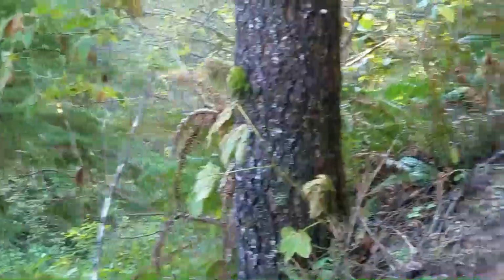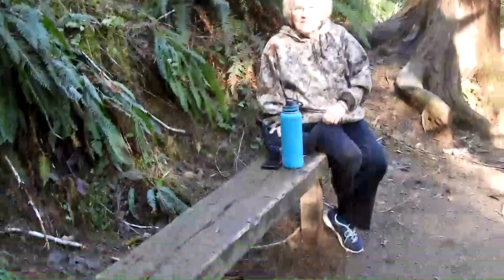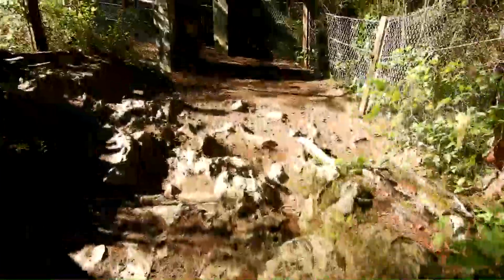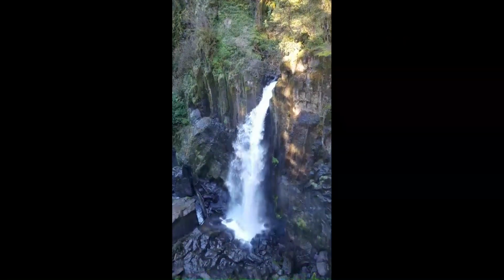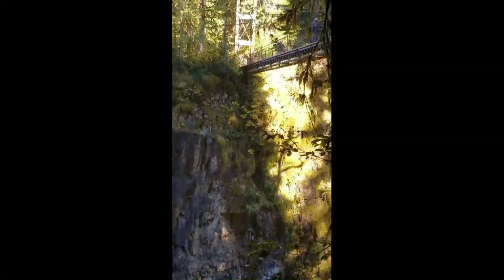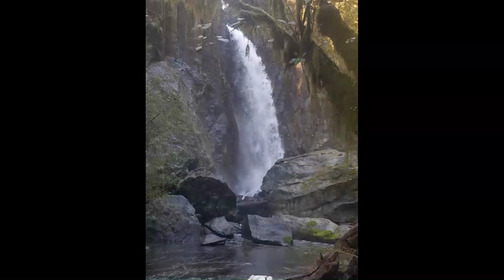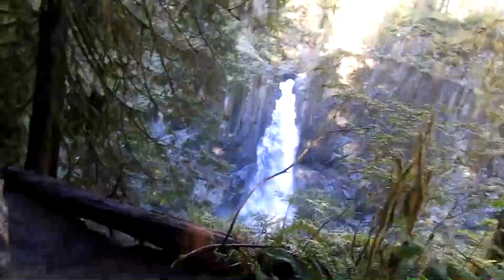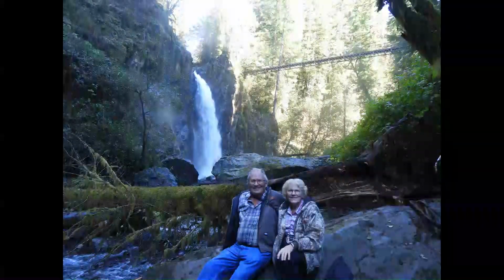Drift Creek Falls Near Lincoln City, Oregon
A mile and a half walk one way into the Beautiful Drift Creek Falls.  When you get to the falls there is a breath taking suspension bridge.